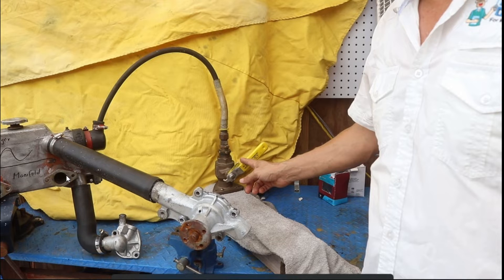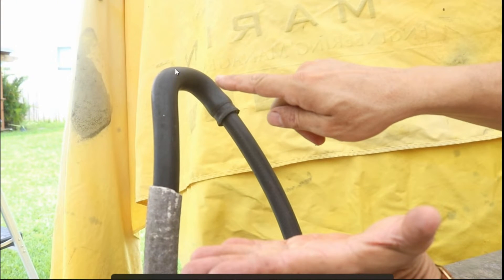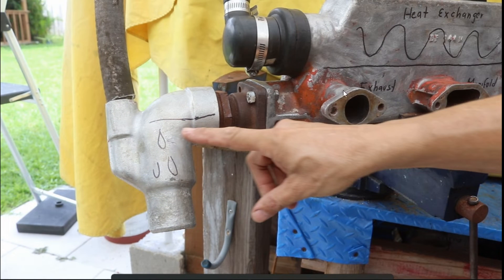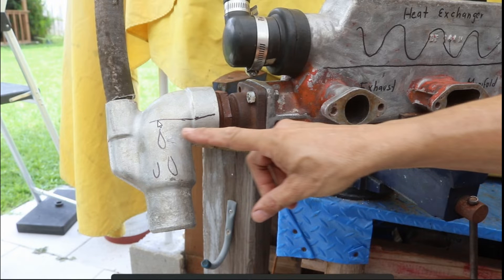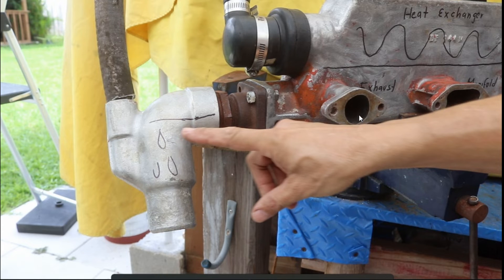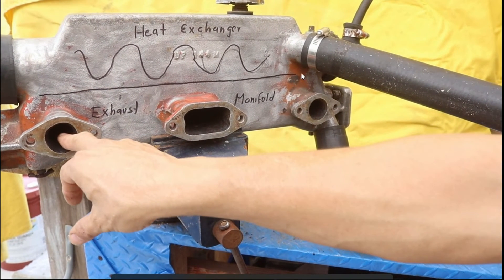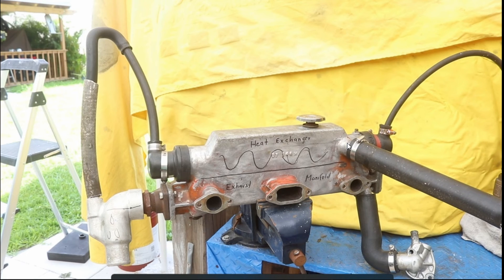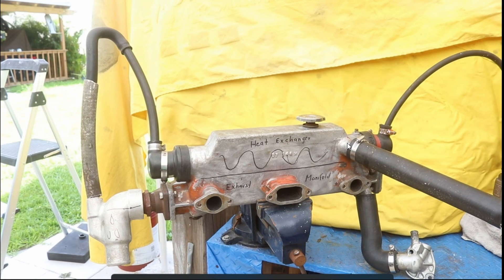Closed Cooling System for Marine Engines / Clip